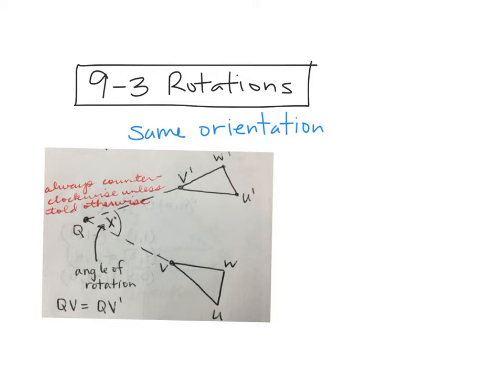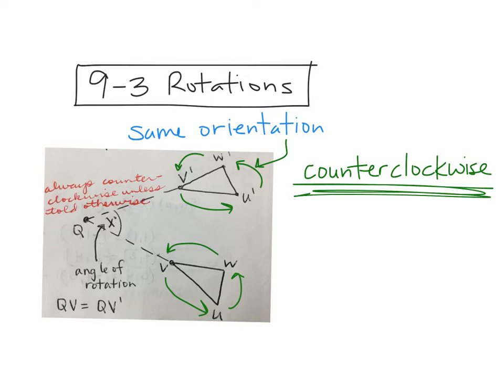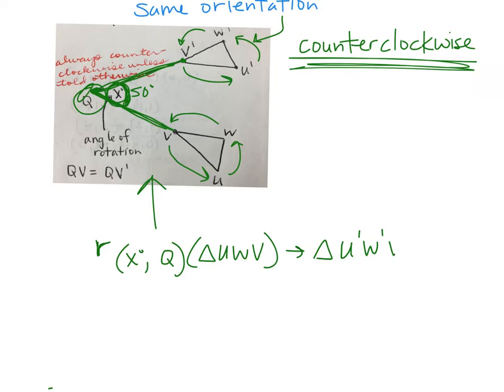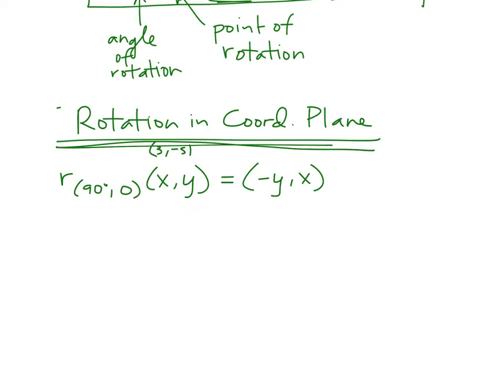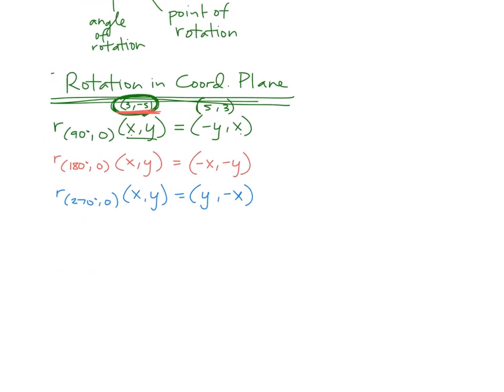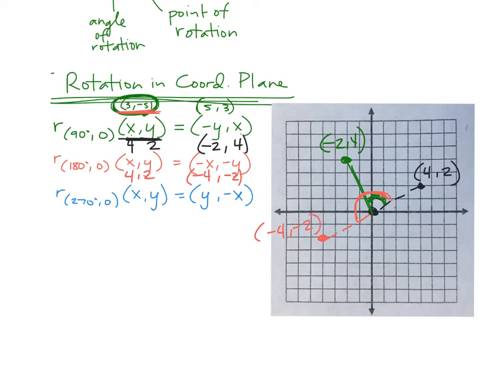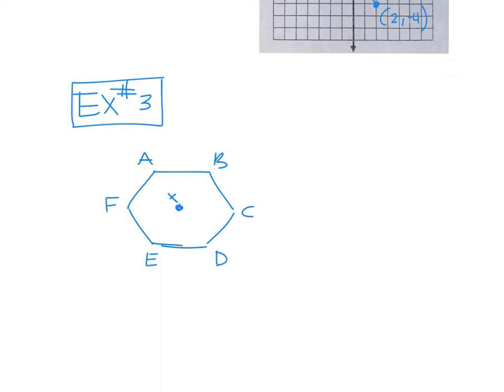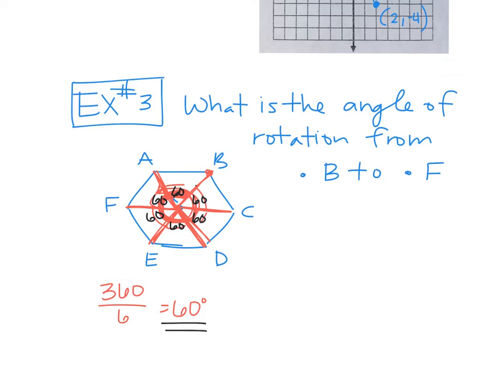Geom 9.3 Rotations